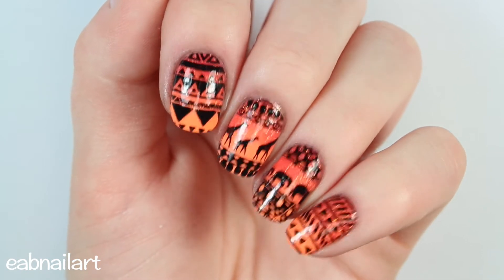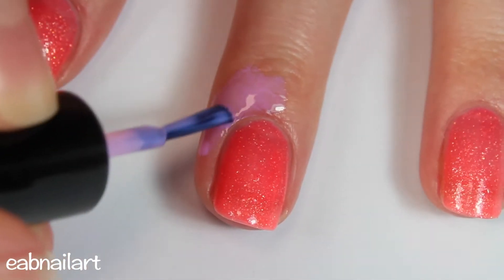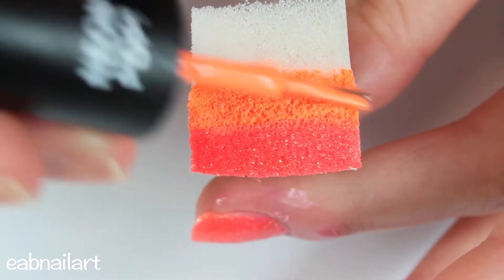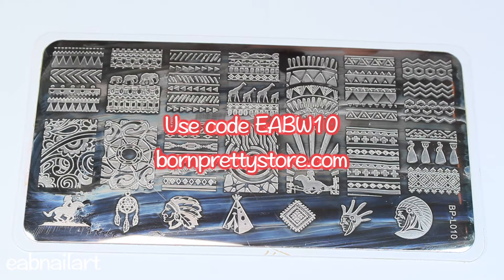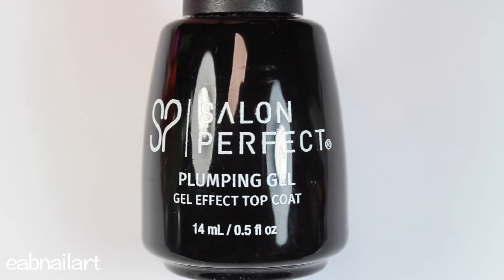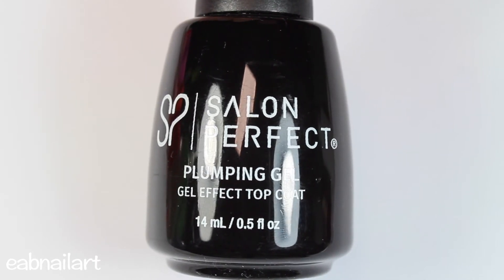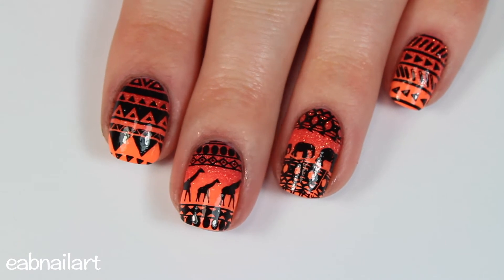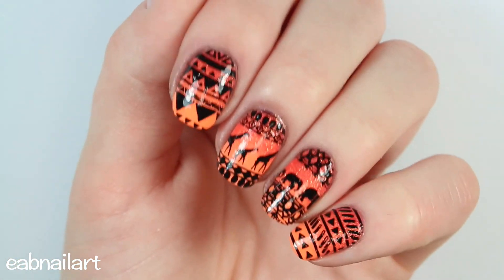Summer Sunset Stamped Nail Art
Hey everyone! I really love how these turned out, especially for the first day of summer! Check me out on instagram @eabnailart :)

Products Used:
Base Coat:
Beauty Secrets - Base Coat
Shimmery Orange:
Salon Perfect - But First, Brunch
Orange:
Salon Perfect - Orange County Cruisin'
Black:
MoYou - Black Knight
Stamping Plate:

Top Coat:
Salon Perfect - Plumping Gel Effect

❤︎CAMERA I USE:

❤︎LIGHTS I USE: